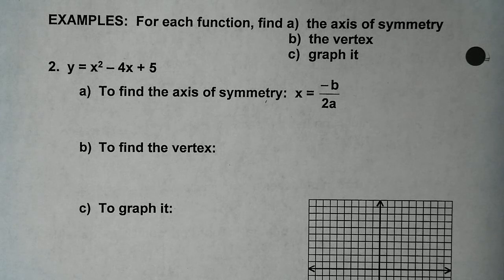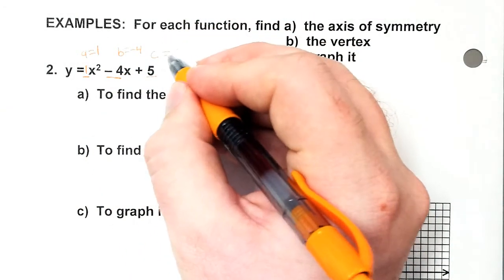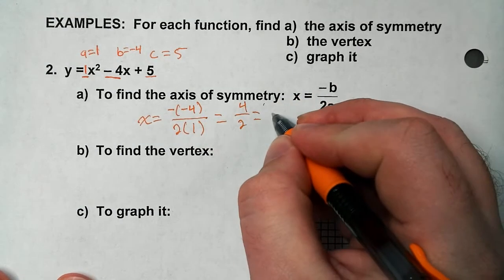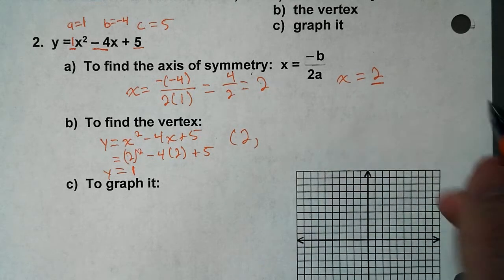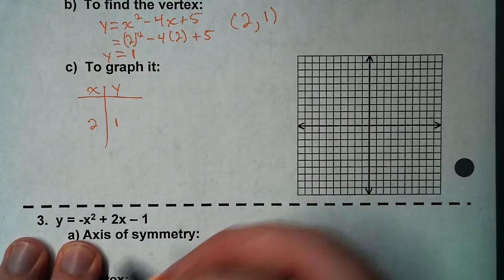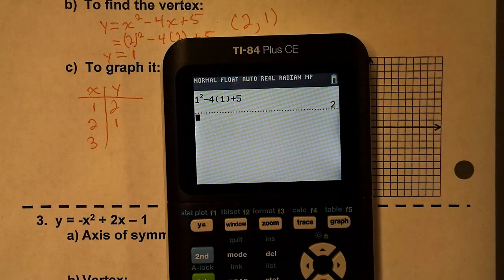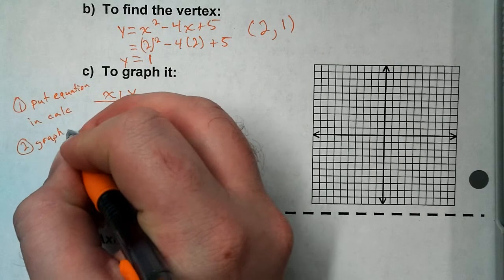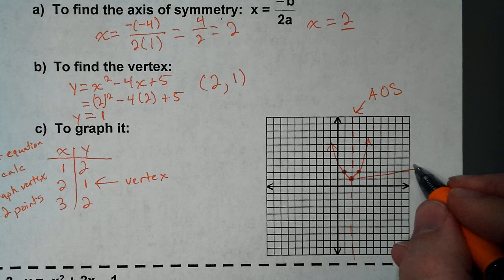Graphing Quadratic Functions Notes Part 2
Part 2 of quadratics notes.